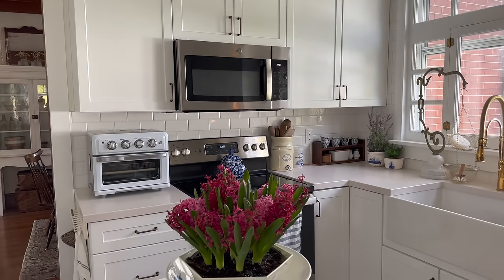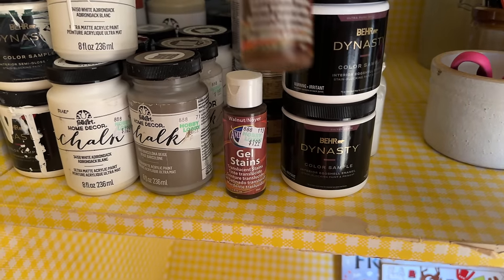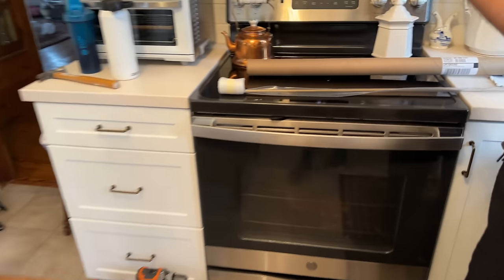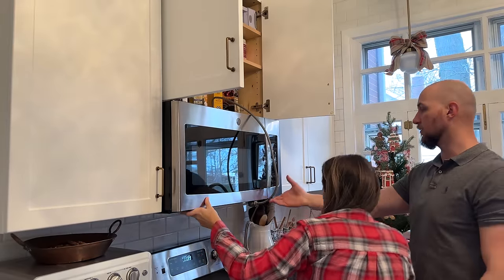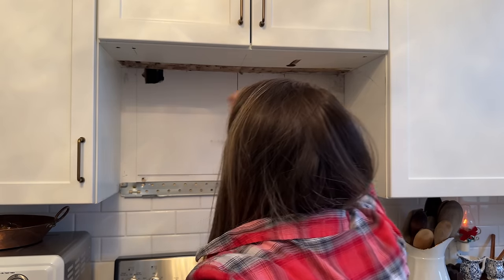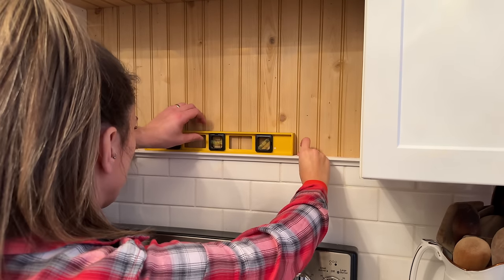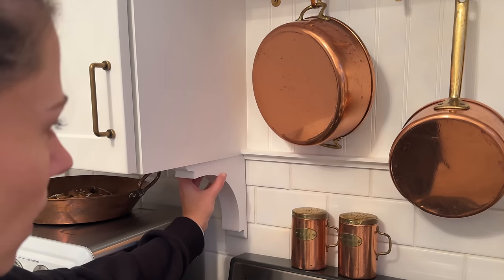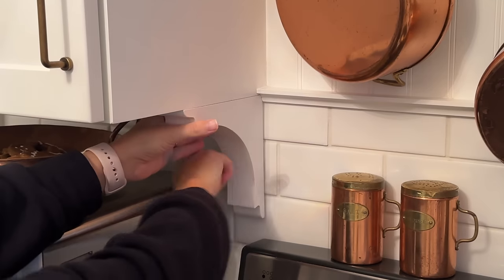These Changes Transformed Our Kitchen in Only 2 Days! DIY ISLAND & MICROWAVE NOOK MAKEOVER IDEAS!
Watch how we transformed our small kitchen in only a couple of days by creating a DIY kitchen island out of an antique washstand and by removing the microwave above the stove. We are giving this little kitchen a bit of a makeover for the new year! You will learn how you too can add character to your kitchen on a budget with this easy microwave nook idea! You will also see how you can modify an antique piece of furniture in order to make it work as a one of a kind kitchen island!

Gold S Hooks
Wooden Wheels
Brass Rod
Outside Mount Brackets
Furniture Legs

Shop my favorite home decor from Amazon and the project tools I use

My Etsy shop

Send me a Super Thanks, in the menu above (heart icon) and I will add it to my thrift jar!